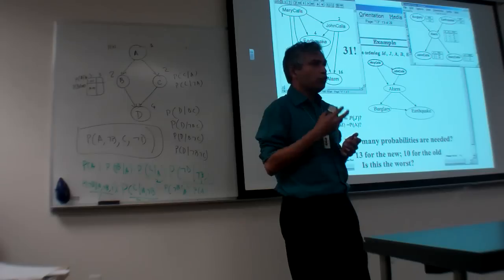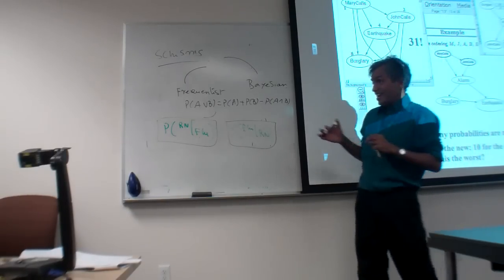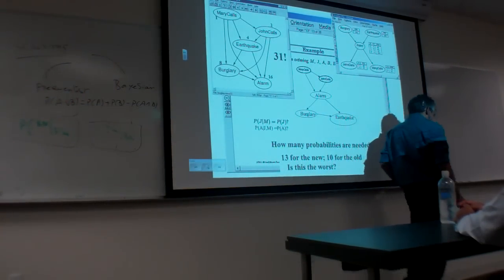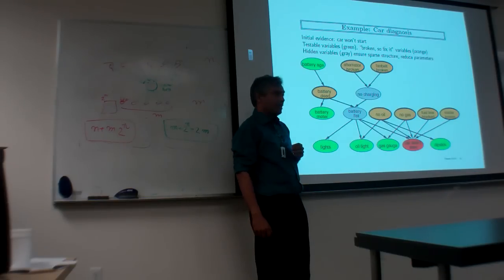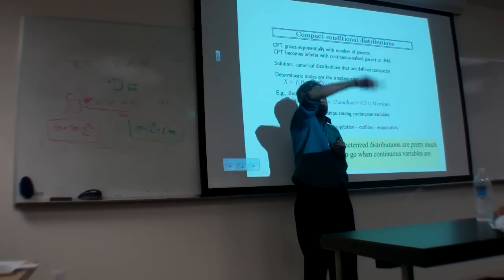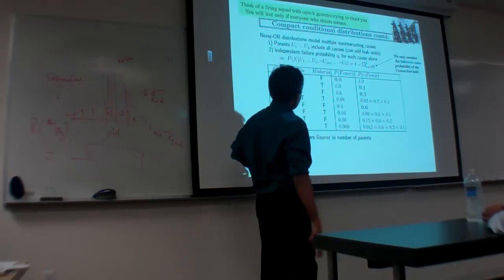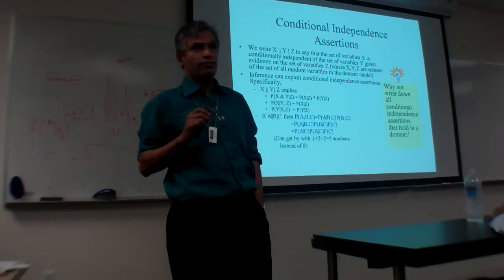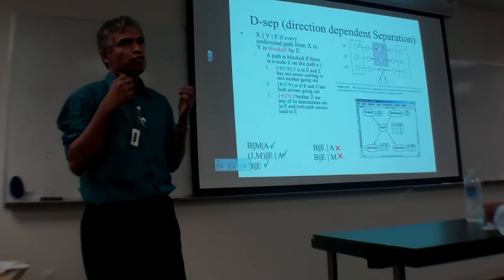cse471 s12 week10 1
Understanding the robustness of causal probabilities for assessment (compared to diagnostic probabilities)
Understanding the notion of frequentist vs. bayesian (personal) probabilities. Understanding how whatever the CPTs, a Bayes Net defines a consistent joint distribution. assessment.
Understanding that a bayesnet "factorizes" a joint distribution (such that you can get the joint by multiplying the CPTs).
Reducing number of probabilities to be assessed by introducing intermeidate variables. Example in automobile diagnosis
Reducing the number of probabilities to be assessed by using parameterized conditional distributions. Noisy Or distribution.
Understanding Conditional Independence assertions that hold in a bayes network. The local independence and Markov Blanket independence. D-Sep as a way to decide whether any given conditional independence assertion holds.
Understanding D-sep in terms of blockage of three types of paths: causal paths; common-cause paths and inter-causal paths.